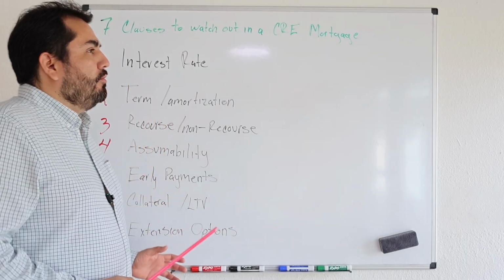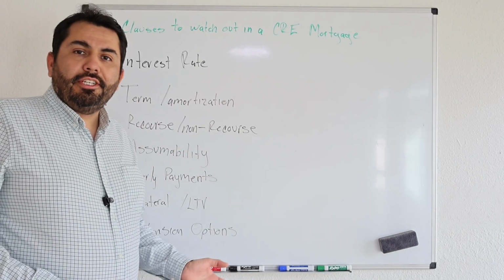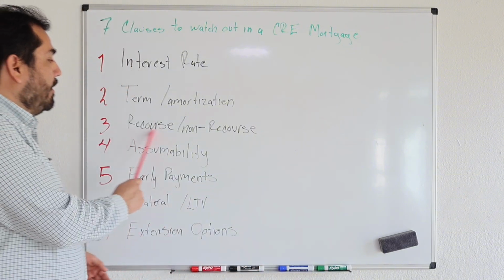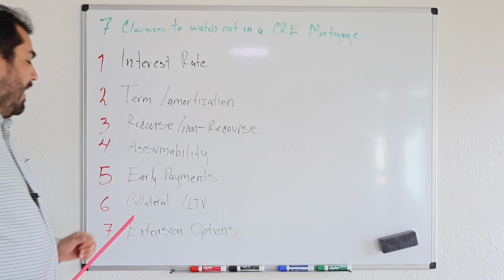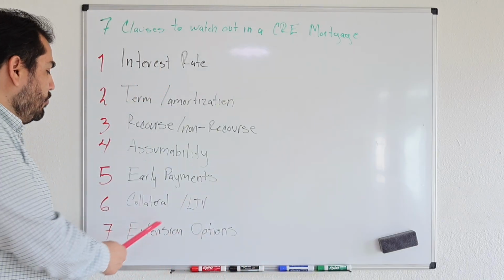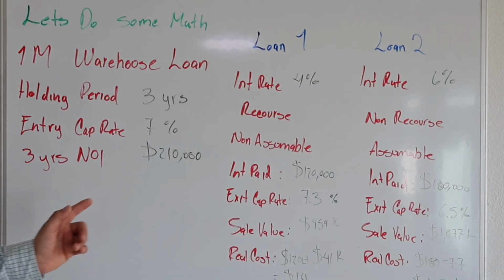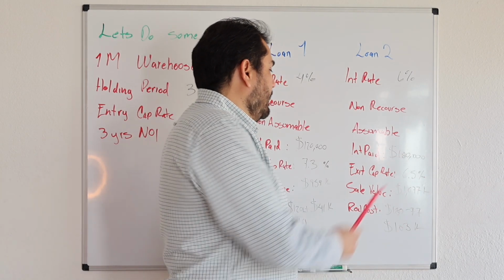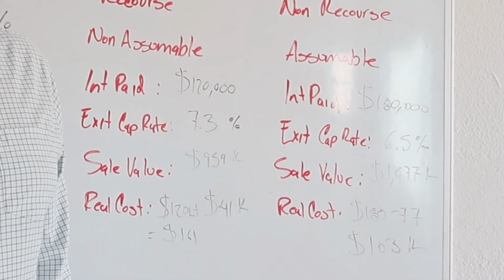7 thing to know when shopping for a CRE Mortgage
Found the perfect property? Don't sign that loan yet! ✍️ Andres Vite reveals the hidden "catches" in commercial mortgages that could prevent you from selling for a profit in the future. 🏘️💰 Especially in a market with rising interest rates, these 7 provisions are the difference between a successful investment and a financial trap. Watch the full breakdown to protect your equity! 📉⚡️

Start investing in USA🗽Commercial Real Estate from $20,000 💰🏠🏭
Looking to buy or rent a Warehouse or Office in the US? 🏭🏢

OR

Give me a call to discuss your next deal ✨📞